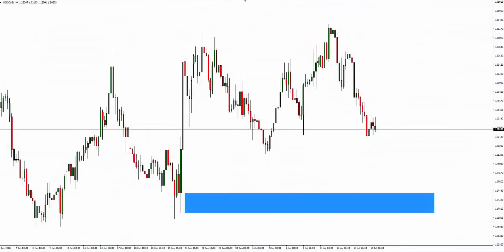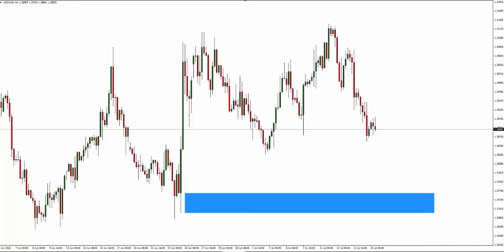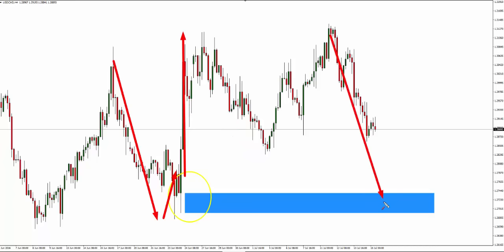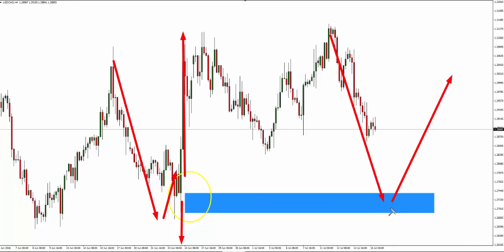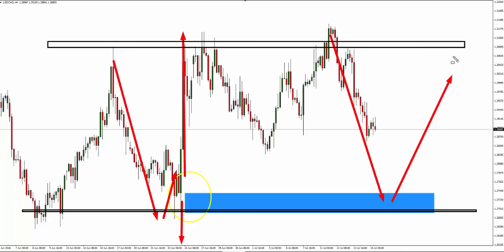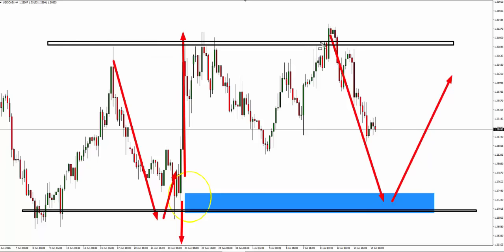Forex For Beginners - Trapped Traders® Daily Analysis - Buying USD/CAD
The trap we’re going to look at today is what I refer to as a structure failure trap return, which occurred in this area here. Traders at the hard right edge would’ve been very convinced that this market was heading lower, and it does make a lower low, pulls back, and starts to sell off. And it’s in this area here, where traders get trapped as the market turns aggressively against them.

So, if price then pulls back into this area, this looks like a pretty good place to get long because the traders who are in here, who went short, believing this move would go lower have been trapped and they will exit their positions over here at break even. Break even, if you’re a seller, means that you must buy to exit, which creates demand.

Not only that. You’ve got a nice area there all by itself, where traders will be looking to buy and sell off it as the level of support regardless. Again, more demand. If you look at the level above, you’ve got people who have been selling off there. If you sell off this level, where are you going to take profit? In this area here, creating more demand. If you sell, you must buy to exit.